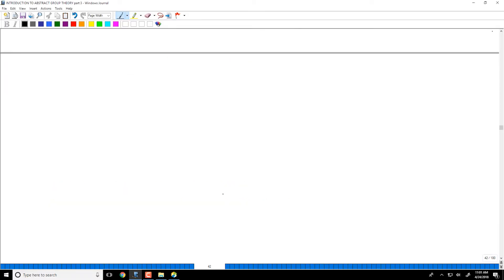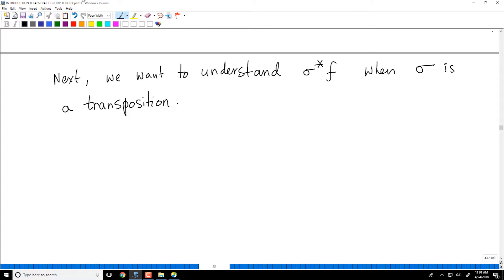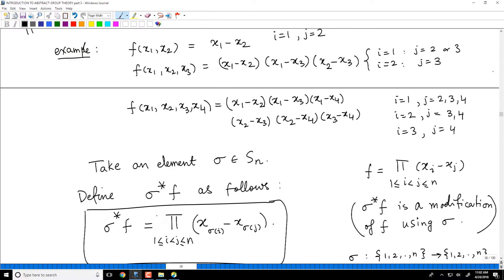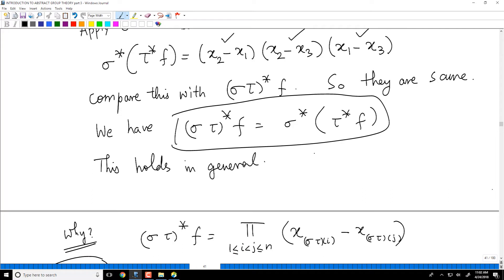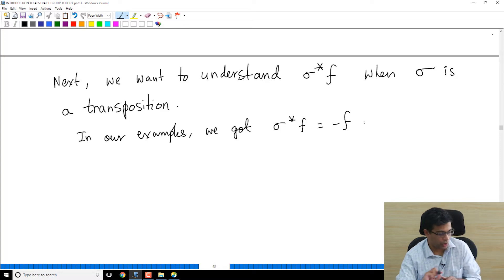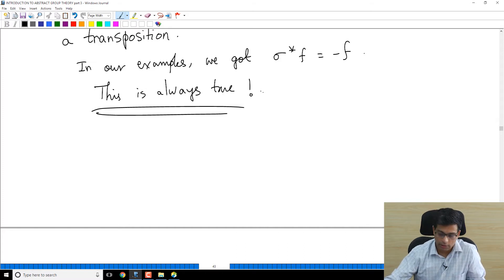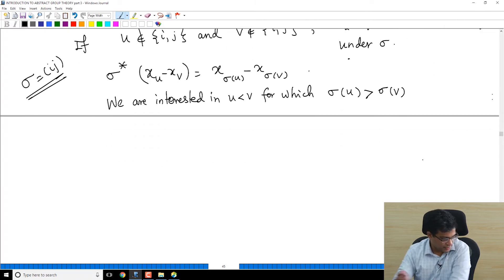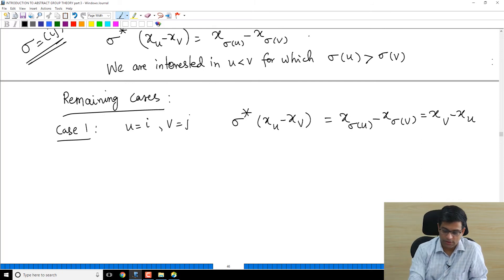Lecture 31 - Odd and even permutations II